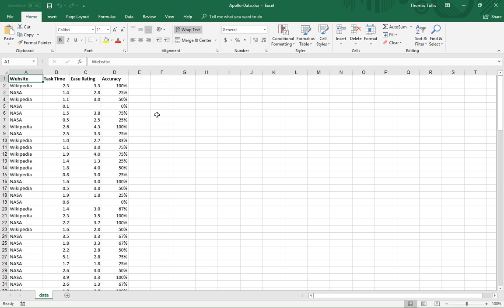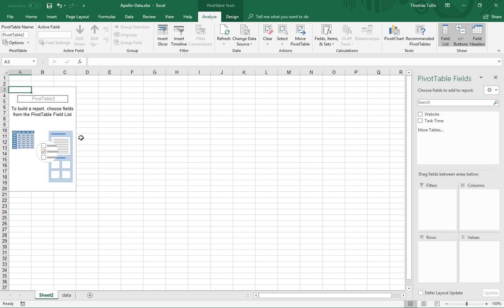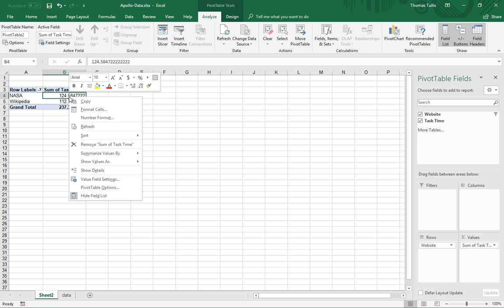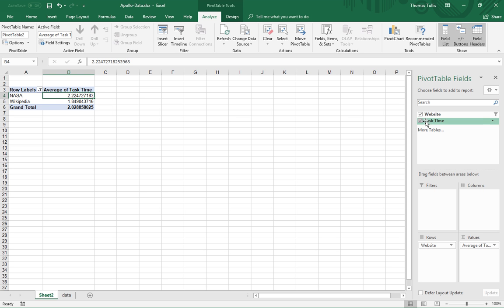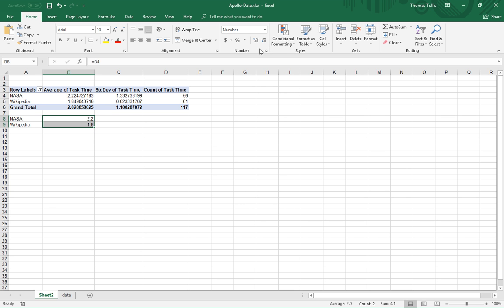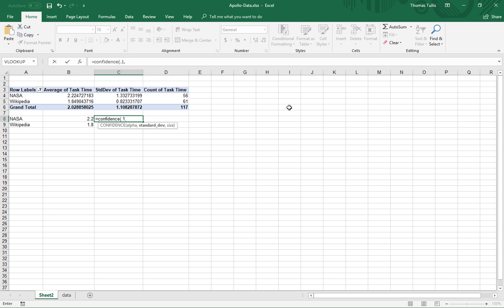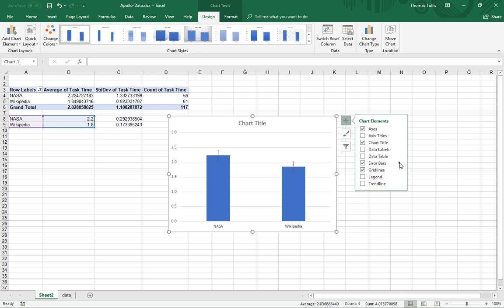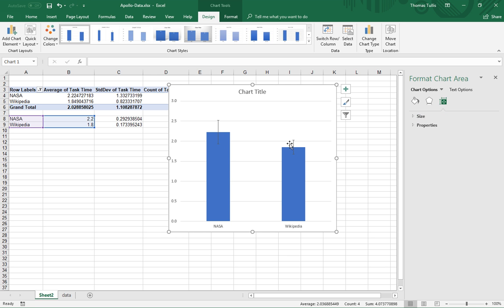Demo of Using Pivot Tables in Excel to Calculate and Graph Confidence Intervals